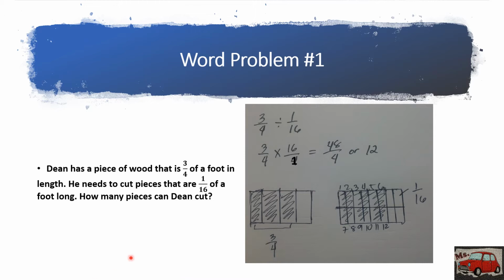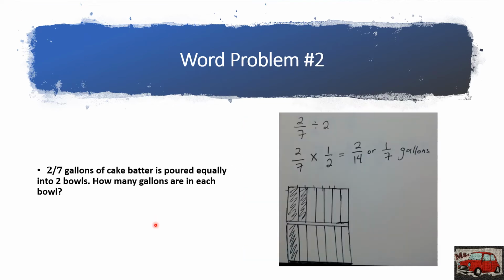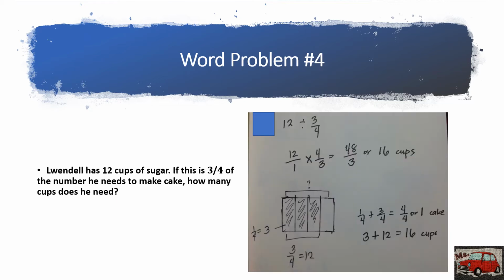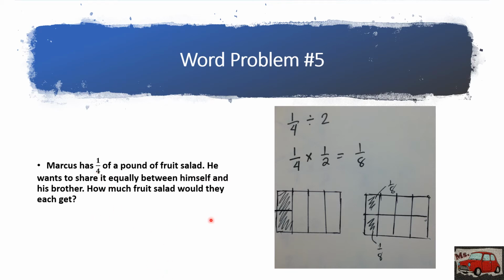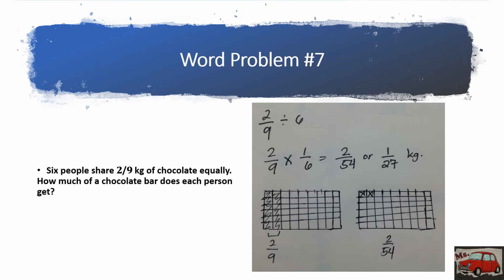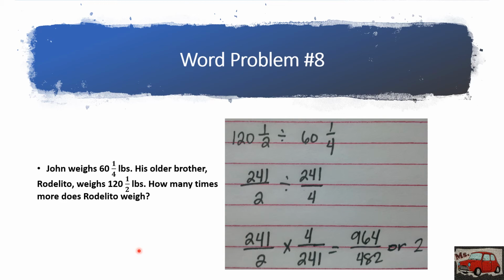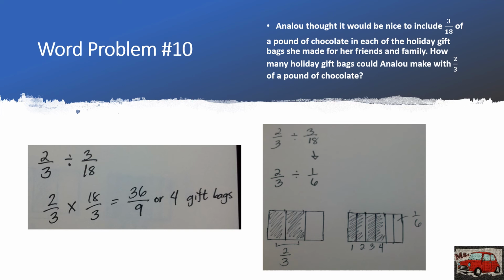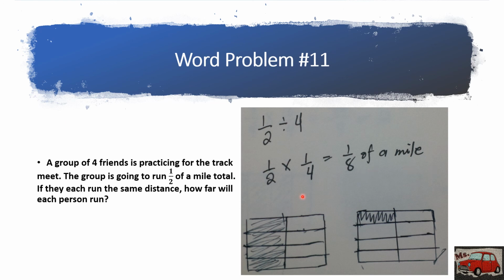Dividing Fractions(Word Problems) Taglish